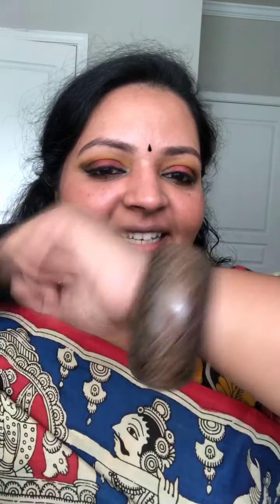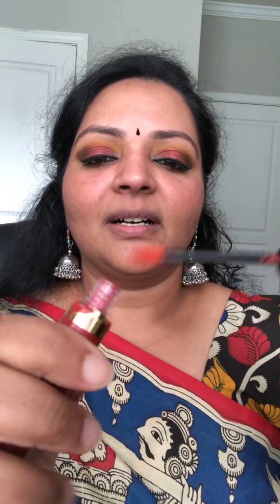Fb live with neutral and red rose LipSense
Another yellow saree for this Friday and it’s a Pen kalamakari!  I wore it during Navratri 2019! But it was always back of my mind that I clearly didn’t do justice !
When I came to know the process behind it, i was in awww! I’m too poor when it comes to art! I can’t even draw a line! You should have seen my son’s preschool drawings! He clearly has my DNA in this for sure 😆😂! The so colorful pattern brings joy when you look at them ! It was so hard to pick! Thinking of some one spending that much time creating these colorful patterns is makes it so special ! And using natural dyes to bring a color like this is astonishing ! It includes 17 steps like block making, cloth treating, printing, washing etc.! If a cooking process takes that much time itself I will skip it or atleast rethink it ! Hope these wonderful forms are preserved and passed on to next generation! It’s such an artistic work ! The pallu alone is more worth than what I paid for !
This week was an emotional roller coaster for me! I was crushed, I was confused and I was worried ! I go for early morning walks with my husband! That’s my therapy time ! Since I dealt with depression once, I know if I let it take over it’s going to spoil me again which I don’t want ! I wanted to face it better ! With more strength and clarity!

For my face
Silk as my primer
Medium deep cctm
Light medium cctm for Highlight
Deep cctm as contour
For eyes
Natural tan ShadowSense
Yellow ShadowSense
Orange ShadowSense
Rustic brown ShadowSense
Bandana shimmer ShadowSense
Onyx ShadowSense
Sandstone Pearl Shimmer ShadowSense
Undersense 3 in 1 lash primer
Volumeintense non waterproof Mascara
Cherry BlushSense
For lips
1 x Neutral LipSense
2 x Red rose LipSense
Topped it with matte gloss

Or by sending dm